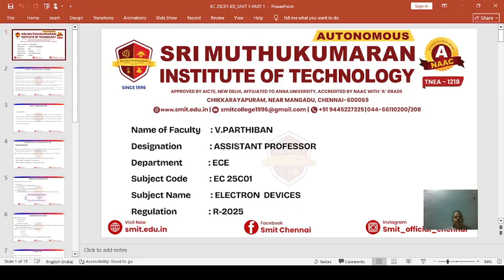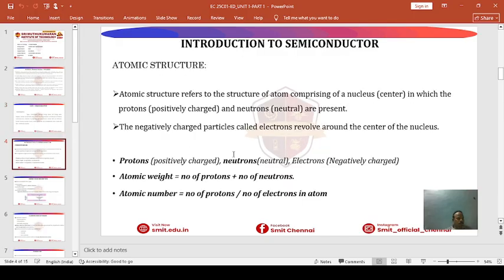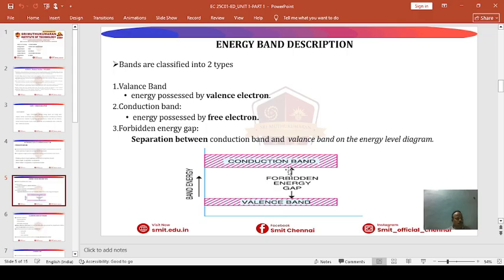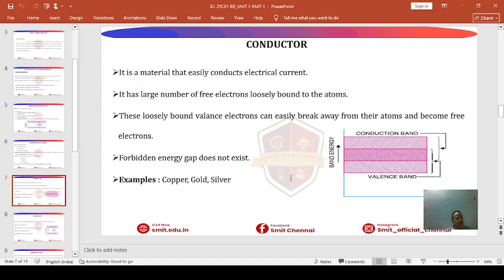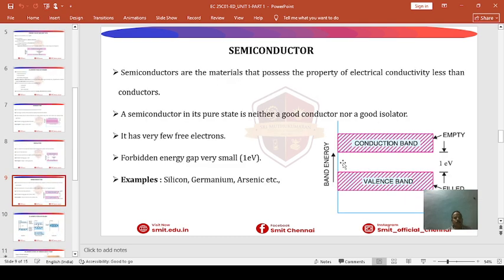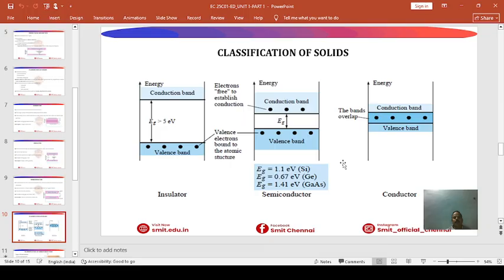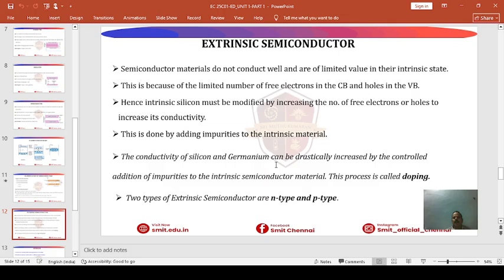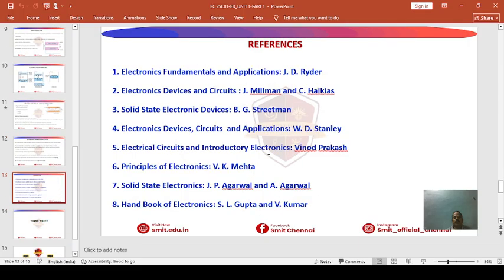ELECTRON DEVICES_EC25C01_UNIT 1_PART 1